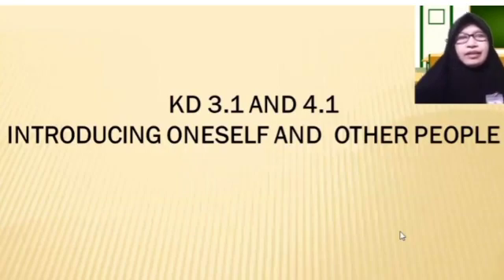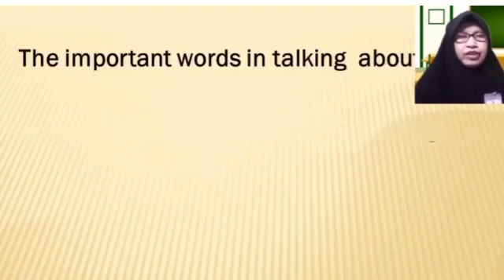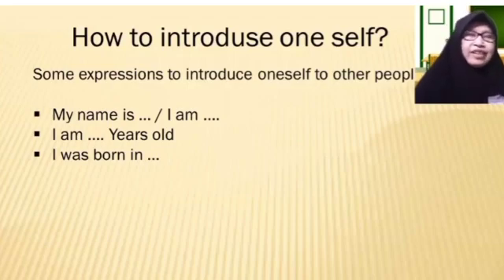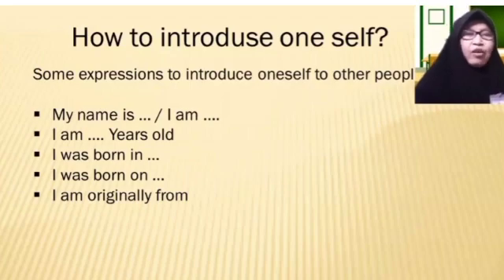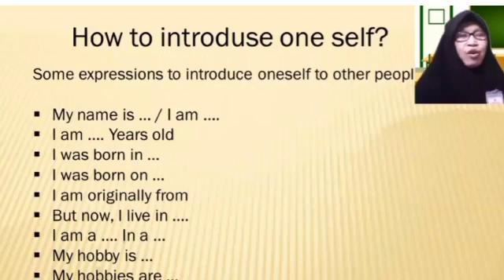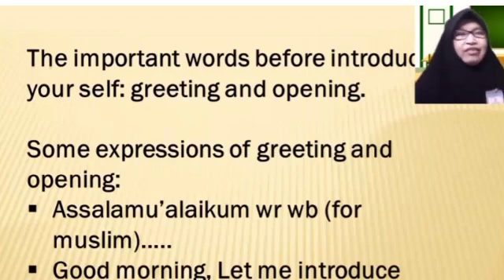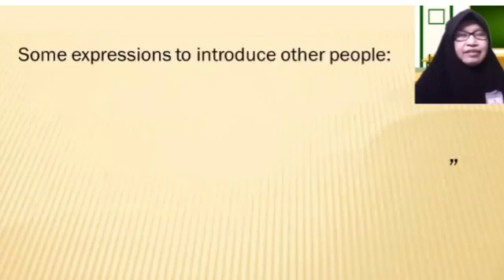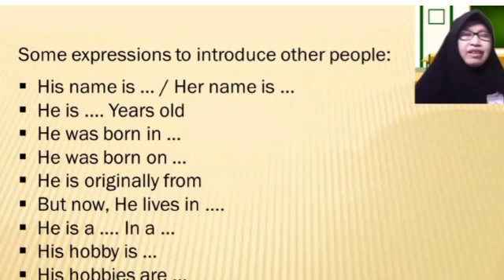INTRODUCING ONESELF AND OTHER PEOPLE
Materi Mata Pelajaran Bahasa Inggris "Introducing Oneself and Other People
Materi dan Video disusun oleh Dra. Nurhaidah.